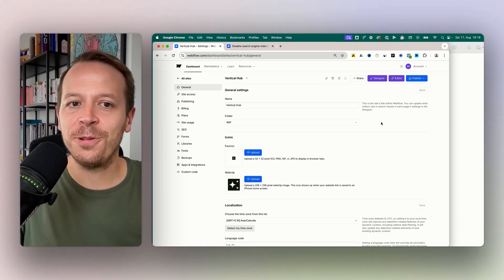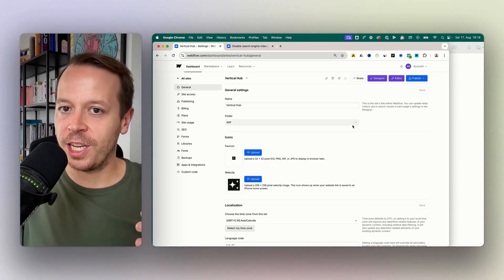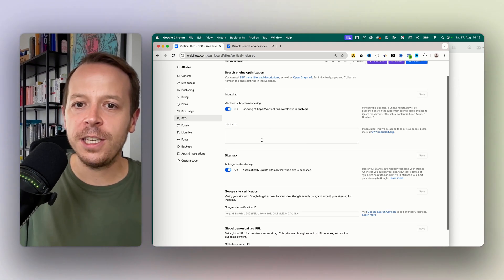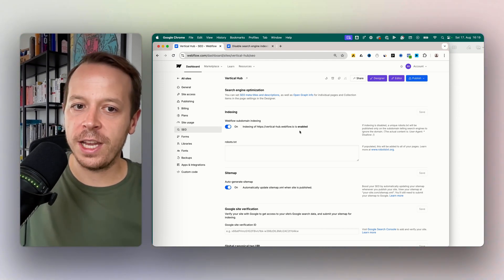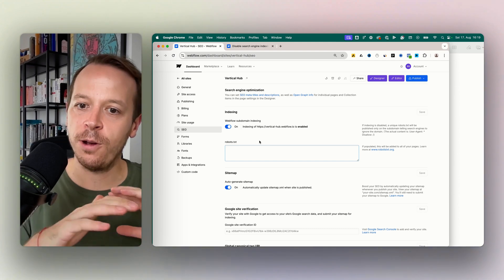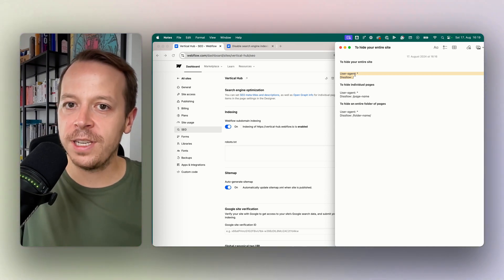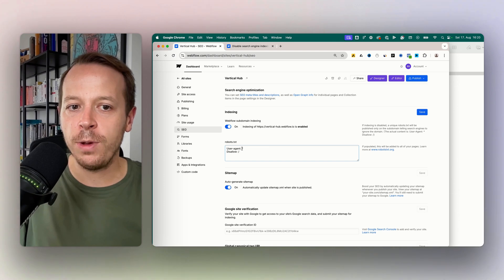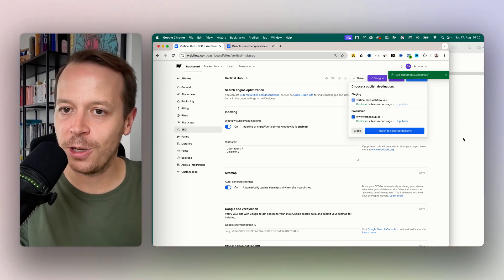Disable Webflow indexing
In this video I will show you how to disable indexing for your Webflow website. We tackle how you can hide your entire site, individual pages and entire folders of your page using the robots.txt.

Conde Snippets (to copy):

To hide your entire site
User-agent: *
Disallow: /

To hide individual pages
User-agent: *
Disallow: /page-name

To hide an entire folder of pages
User-agent: *
Disallow: /folder-name/

🪄About magier